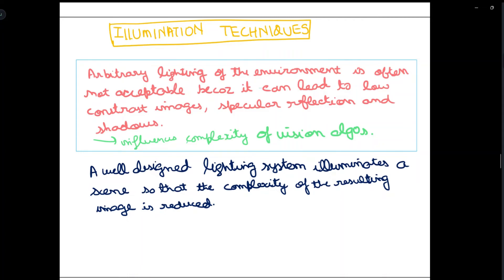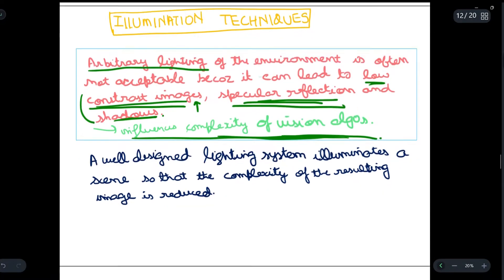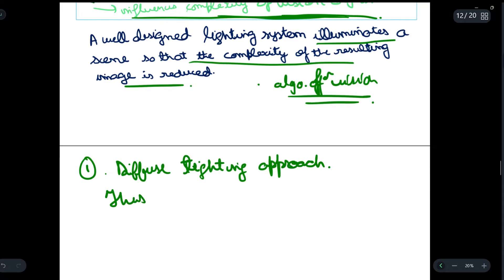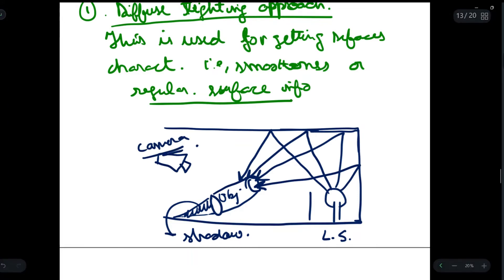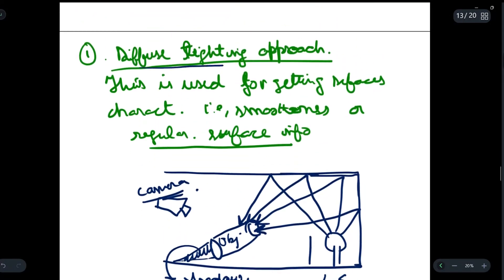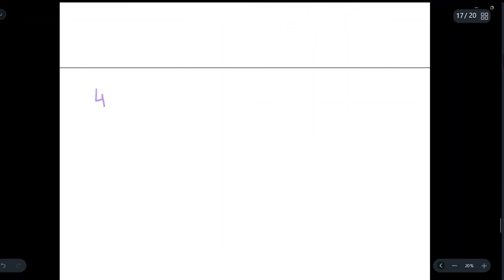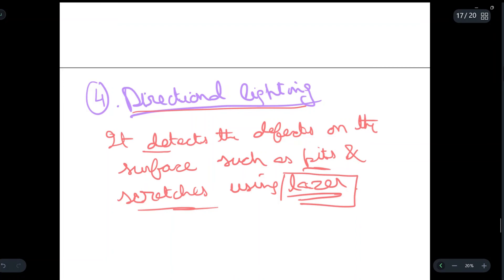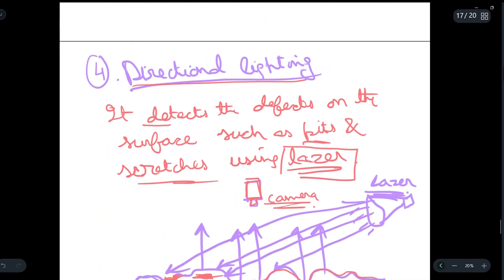Types of Illumination Techniques | Robotics Complete Course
Types of Illumination Techniques | Robotics Complete Course by Ronak Jain | Lect.20

Hey guys, in this video we will see Illumination Techniques and why do we use it. Here we will learn all about Illumination Techniques from basic to advance level.

Queries solved -
1. Illumination Techniques tutorial
2. Robotics complete course by Ronak Jain
3. Introduction to Illumination Techniques
4. Application of Illumination Techniques
5. What are Illumination Techniques